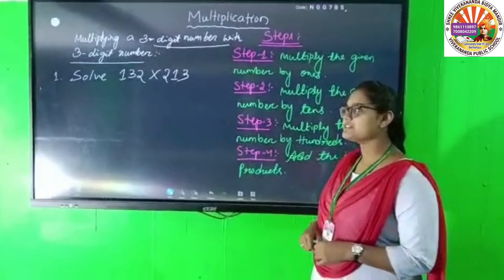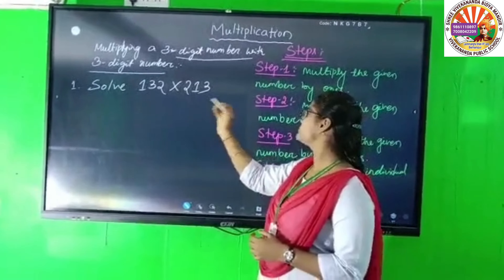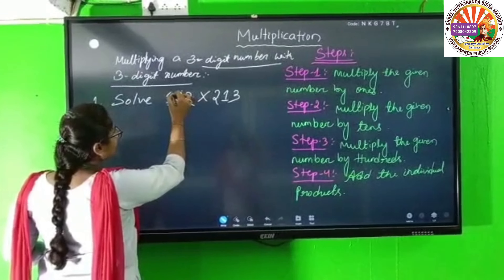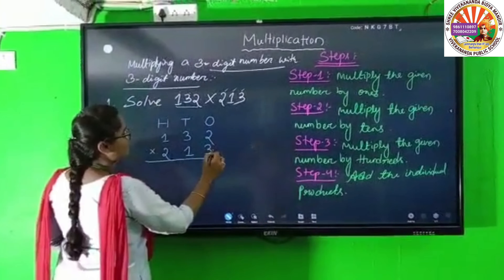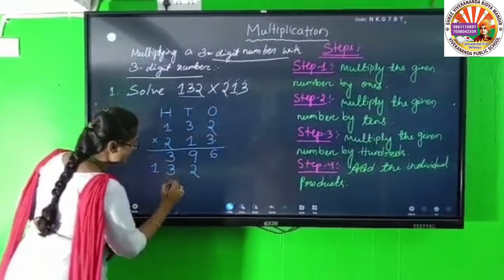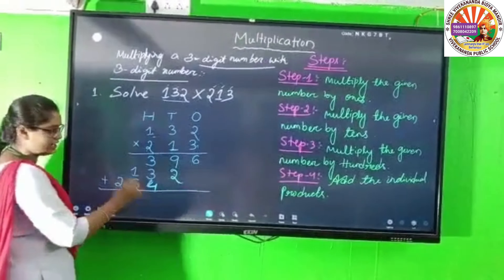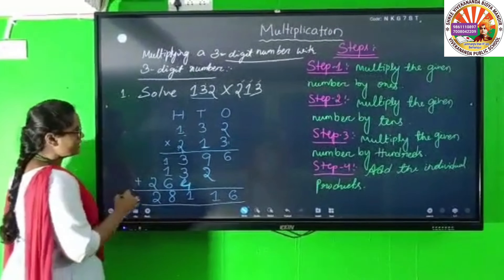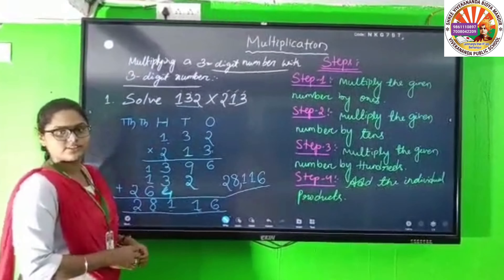STD 4 - multiplying a 3 digit number with 3 digit number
By Rutupurna Guruma